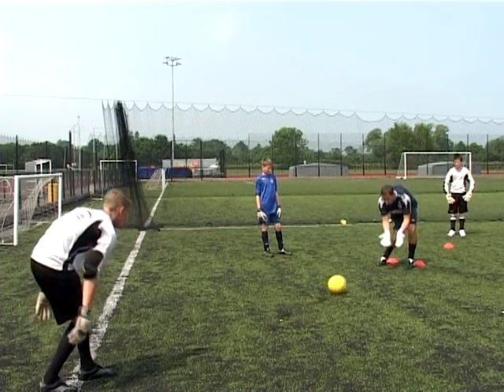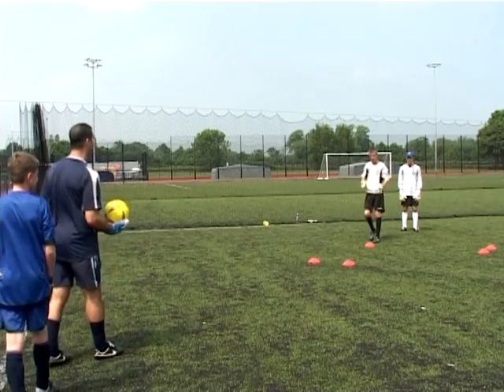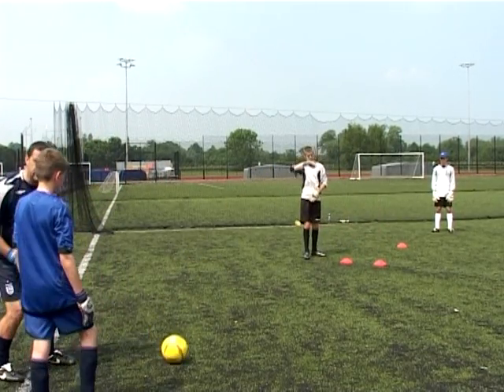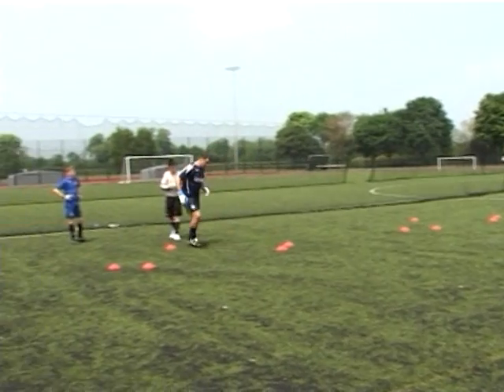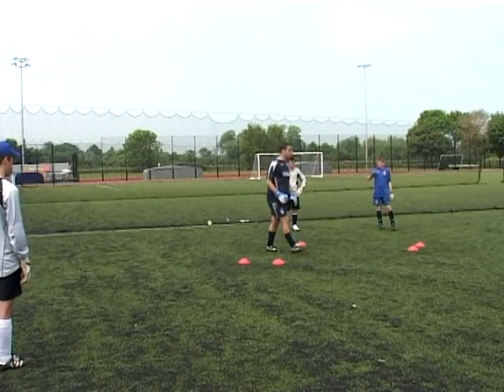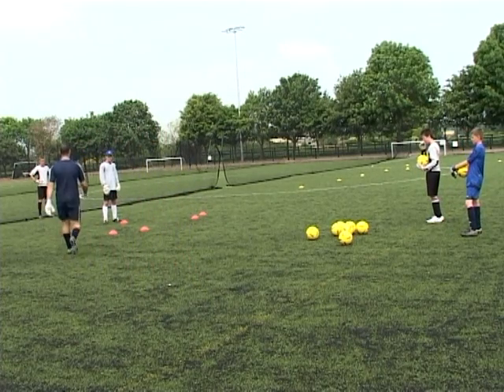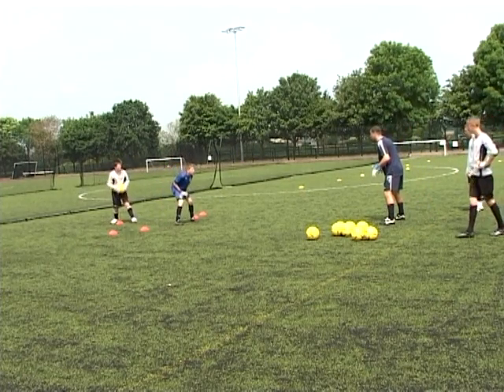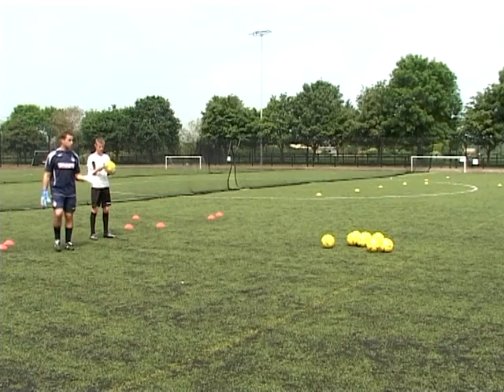Catching & Collecting The Ball Full